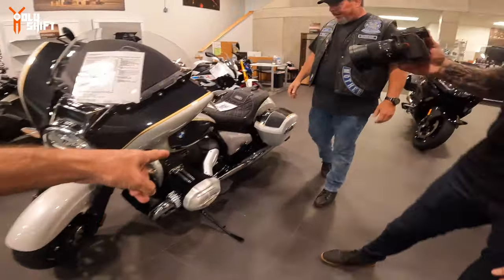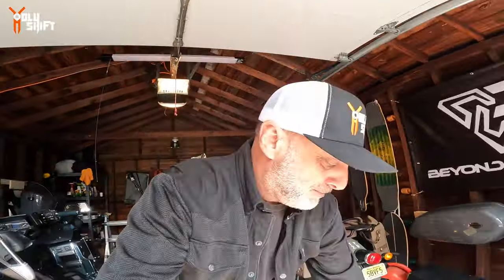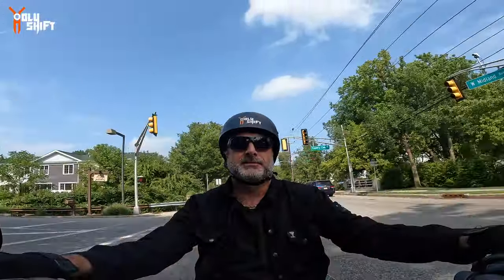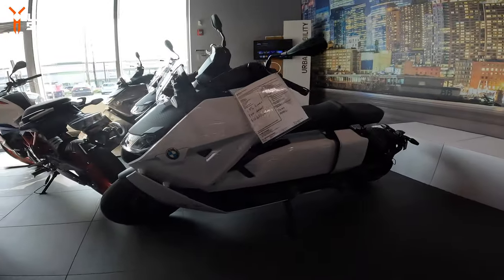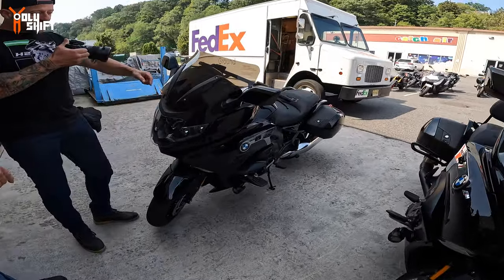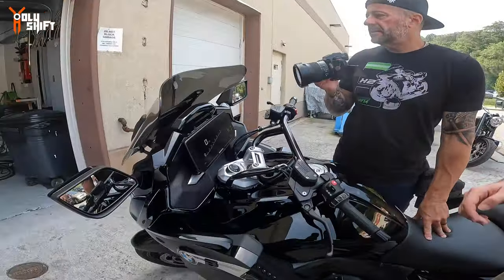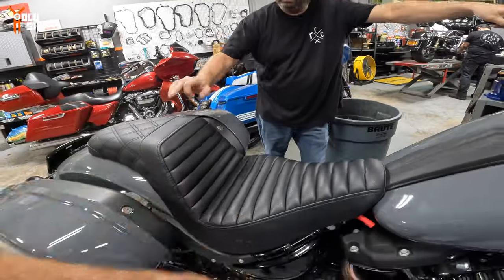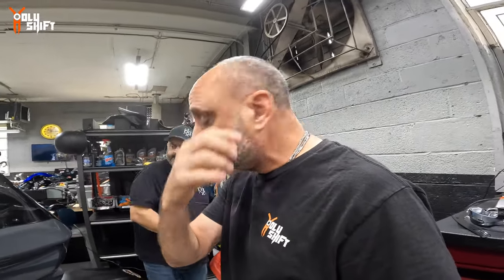Installing A Light Bar On A Harley Low Rider ST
As the Custom Dynamics Light Bar is not 100% ready for a plug and play installation on the Low Rider ST a "work a round" is pretty easy to perform to get the job done. Torque Custom Cycles in Hackensack NJ helped me out on this cosmetic install. I think the outcome is really cool !

Shop installed -  Torque Custom Cycles

Riser that I installed -

Seat -
Saddlemen Touring step-up seat. Tuck & Roll design with back rest